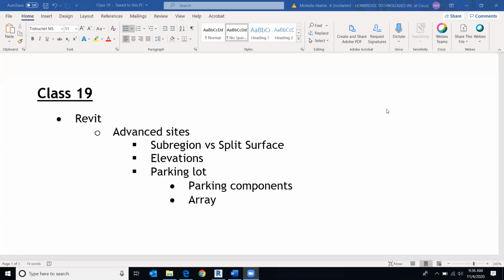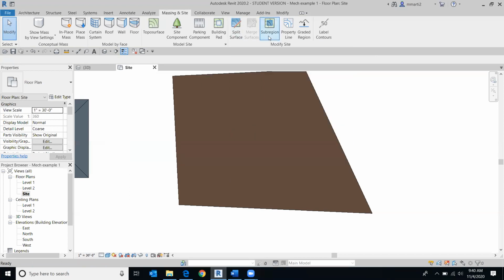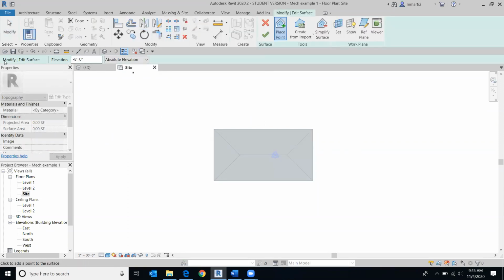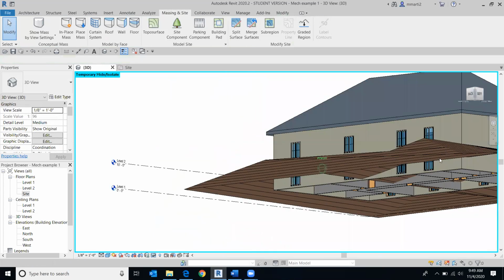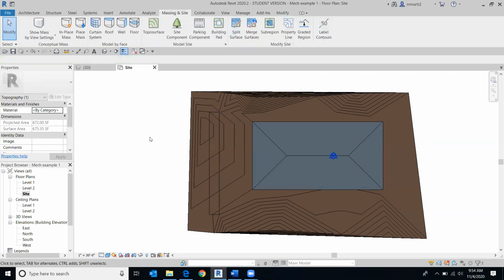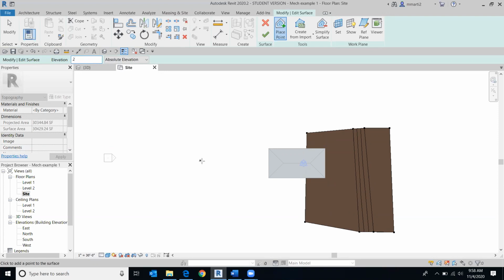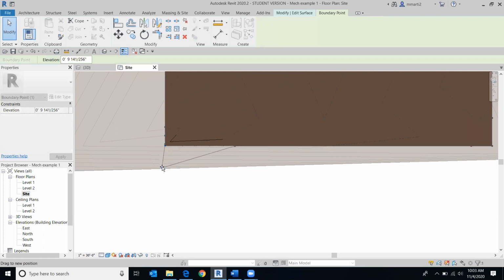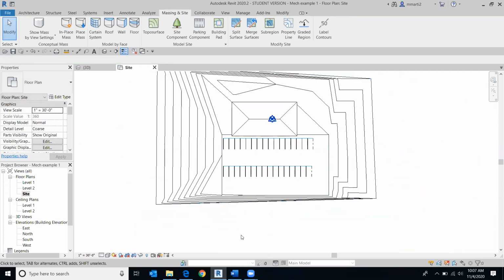DCC Cadd 212 Arch Class 19 Part 1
Advanced sites, including split surface vs subregion, elevations in topography, parking lots.